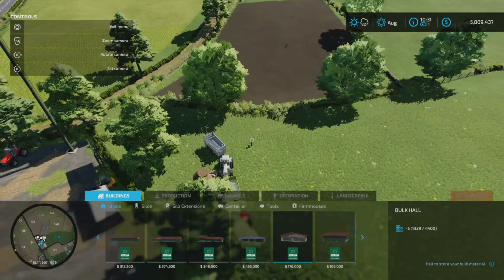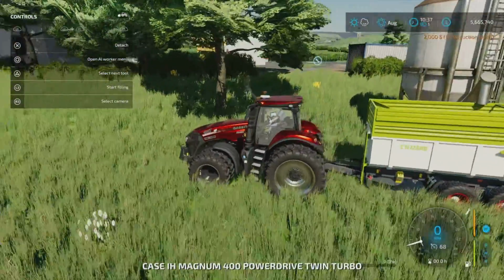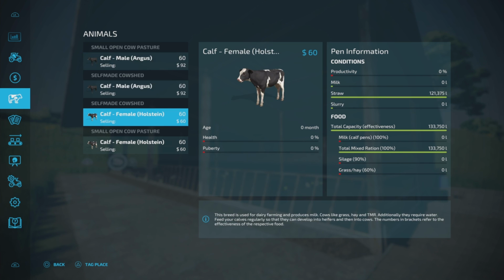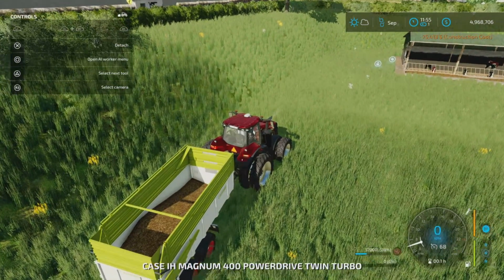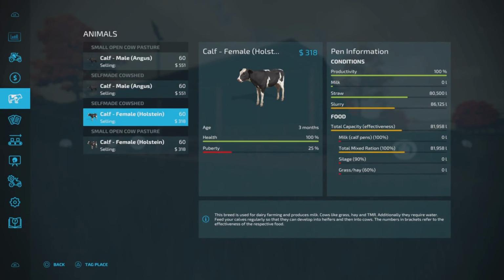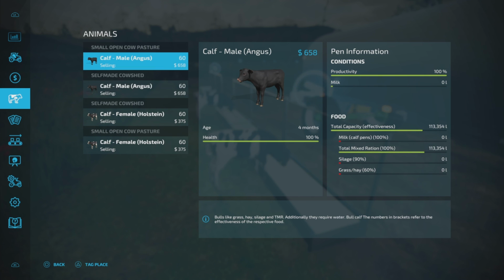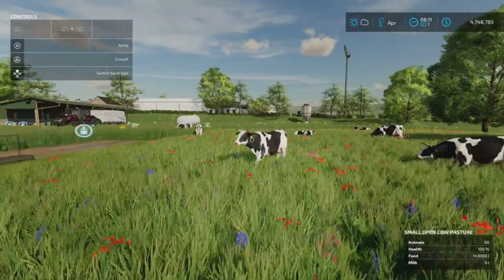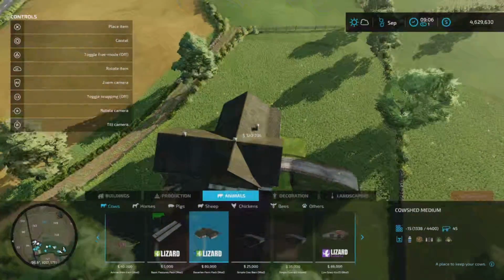A Guide To: Calves on Console - Ballyspring - Farming Simulator 22 - PS5.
So, we got some new animals on FS22 on Console.. Today im going in deep with the Calves. What food do they need, do they produce Slurry and Manure, Will they grow into Cows, and milk produces?

👇Member Section 👇
Member of my Youtube Channel: